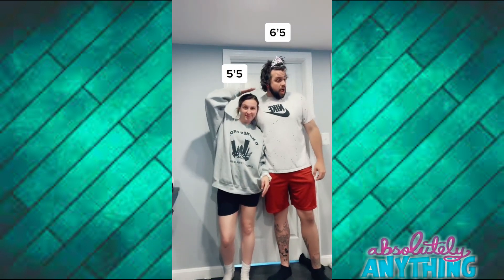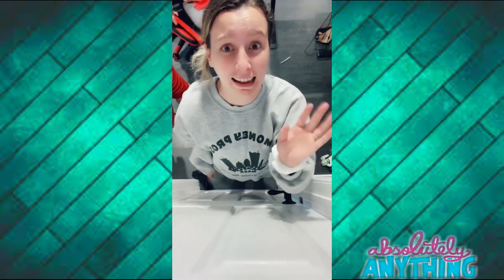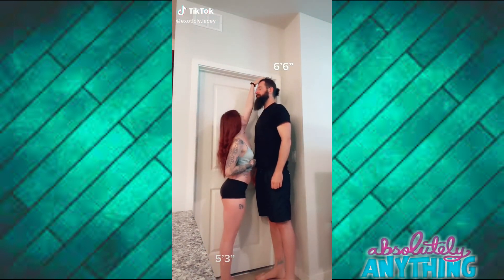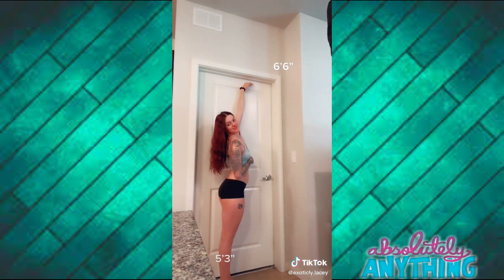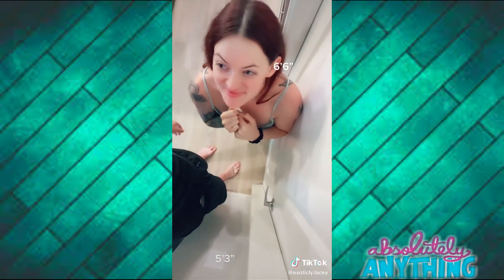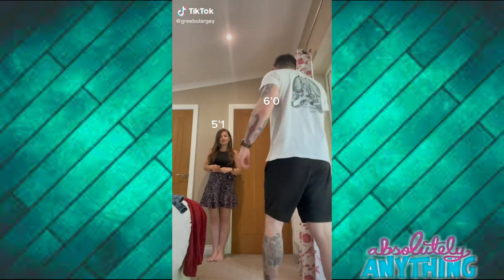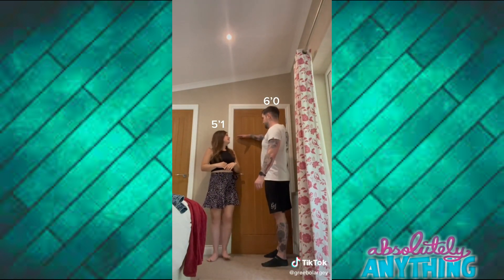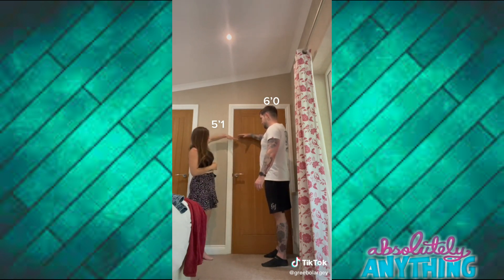This Is How Your Tall BF See You | New Height Challange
The Creators That Are Being Feature In This Video, Their Usernames Are At The Top Left And Bottom Right Corners.
Please Check Them Out And Go Show Them Some love.

ABSOLUTELY ANYTHING channels making new videos daily for us to enjoy.

IGNORE : ( tik tok, tik tok video, tik tok 2017, tik tok 2018, tik tok 2019, tik tok 2020, tiktok 2021, tik tok compilation, tik tok compilation 2017, tik tok compilation 2018, tik tok compilation 2019, tiktok compilation 2020, tiktok compilation 2021, tik tok meme, tik tok meme 2017, tik tok meme 2018, tik tok meme 2019, tik tok meme 2020, tiktok girls, tik tok songs, tik tok video, tik tok dance, tik tok songs you don’t know the name of, tik tok cringe, tik tok songs playlist, tik tok dance songs, tik tok memes that are actually funny, tik tok memes clean, tik tok memes songs, tik tok memes compilation, tik toks that are actually good, tik tok memes reaction, tik tok meme song, tik tok meme compilation, tik tok meme song playlist, tik tok meme music, tik tok meme comp, tik tok meme clean, tik tok meme reaction, tik tok meme compilation to watch instead of studying, tik tok meme art, tik tok meme drawing, tik tok compilation songs, tik tok try not to laugh, tik tok compilation funny video, tik tok compilation dance songs, tik tok compilation vine energy, tik tok compilation cringe funny, tik tok compilation music, best tiktok compilation 2020, addison rae tiktok, charli d'amelio tiktok, tik tok that radiate vine energy, tik tok memes reaction, tik tok that hit harder than my dad, tik tok meme song, tik tok meme compilation, tik tok meme song playlist, tik tok meme music,tik tok meme comp, tik tok meme clean, tik tok meme reaction, tik tok meme compilation to watch instead of studying, tik tok meme art, tik tok meme drawing, tik tok compilation songs, tik tok try not to laugh, tik tok compilation 2019 dance, tik tok compilation funny video, tik tok compilation dance songs, tik tok compilation vine energy, tik tok compilation cringe funny, tik tok compilation music, tiktok compilation funny, tik tok funny video, tik tok funny compilation, tik tok video funny Bangla, tik tok funny video Indian, tik tok funny video 2019, tik tok funny Bangla, tik tok funny memes, twerk tiktok, tik tok funny song, tik tok funny video Tamil, funny tik tok, funny tik tok videos, funny tik tok video, funny tik tok memes, funny tiktok compilation, funny tik tok songs, funny tiktok videos clean, funny tik tok Bangla, funny tik tok fails, funny tik tok clean, funny tik tok pranks, funny tik tok animations, tik tok video, tik tok video Bangla, tik tok video song, tiktok video Bangladesh, tik tok video funny, tik tok video comedy, tik tok video 2019, tik tok video dance, tik tok video sad, tik tok video faisu, tik tok video riyaz, tiktok dances 2019, tiktok memes, tiktok tunes, tiktok cringe, tiktok renegade song, tiktok trends, tiktok painting, tiktok memes clean, tiktok memes 2019, tiktok memes that are actually funny, tiktok that get my soul hard, tiktok that are just vine 2 memes, tiktok that juice my goose, tiktok that will make you, tiktok that hit harder than my ex girlfriend, tiktok that radiate vine energy, tiktok to quote eternally